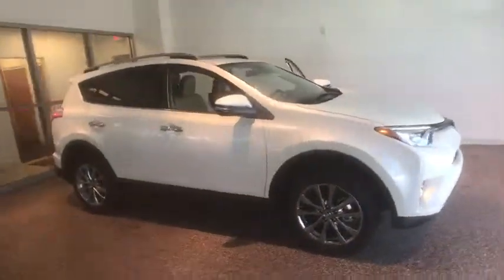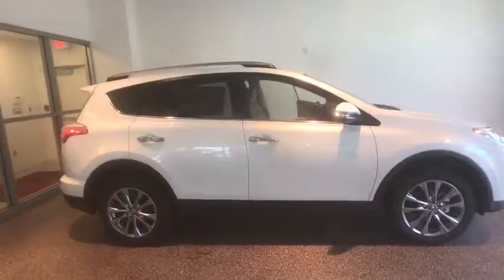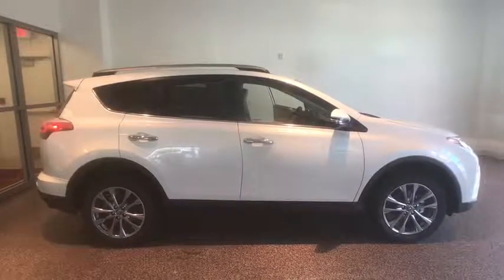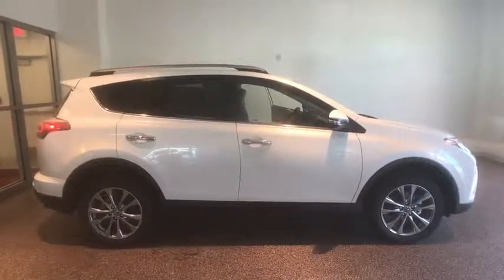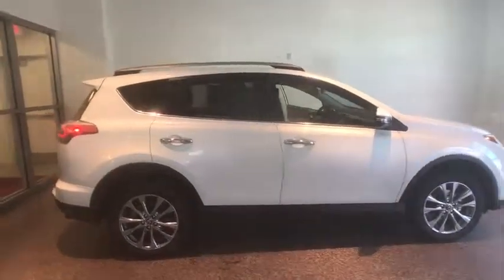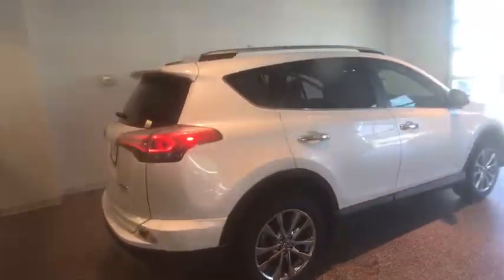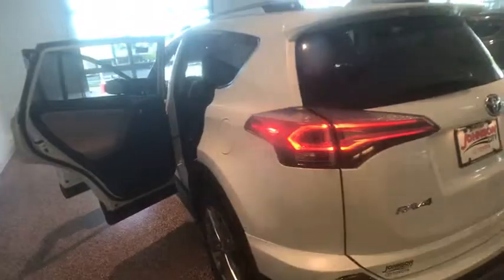2018 Toyota RAV4 Johnson City TN, Kingsport TN, Bristol TN, Knoxville TN, Ashville, NC 182040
Blizzard Pearl N 2018 Toyota RAV4 available in Johnson City Tennessee at Johnson City Toyota. Servicing the Kingsport TN, Bristol TN, Knoxville TN, Ashville, NC area.

2018 Blizzard Pearl Toyota RAV4 Limited 4D Sport Utility 2.5L 4-Cylinder DOHC Dual VVT-i AWD 6-Speed Automatic 22/28mpg. Includes body side moldings, door edge guards, and all weather floor mats.  We are the number One Toyota dealer in the Tri Cities! Our exclusive LIFETIME WARRANTY, UP FRONT PRICING and ONE HOUR GUARANTEE are what makes us #1. 28/22 Highway/City MPGbrbrbrAt Johnson City Toyota we believe in MARKET VALUE PRICING all vehicles in our inventory. We use real-time Internet price comparisons to constantly adjust prices to provide ALL BUYERS The BEST PRICE possible. We do not mark them up, to mark them down! Our entire team is committed to helping you buy a car the way we would want to buy a car! We utilize state-of-the-art technology to constantly monitor pricing trends in order to offer our shoppers the best competitive pricing and value.